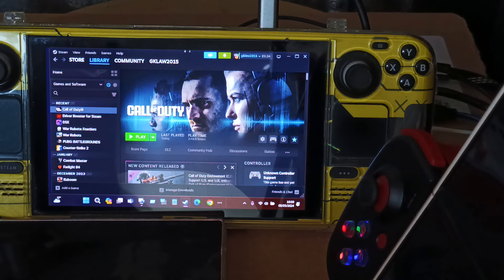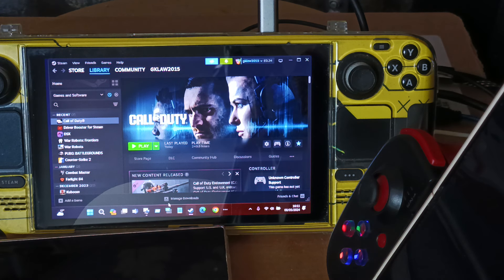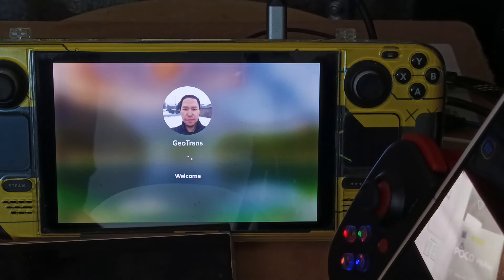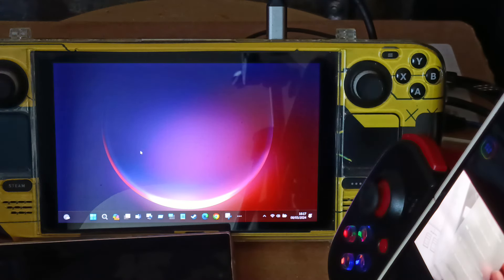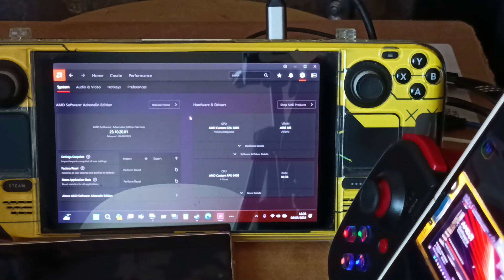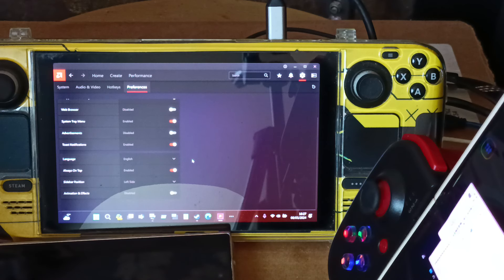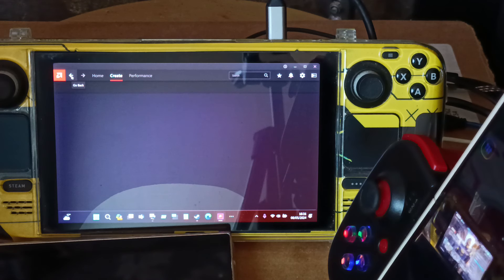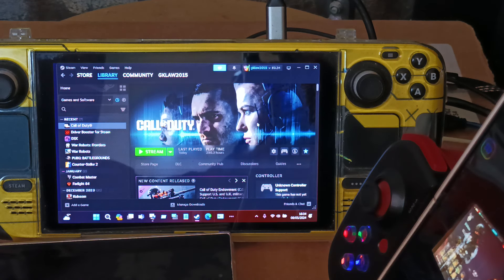Gray Zone Warfare - Steam Deck